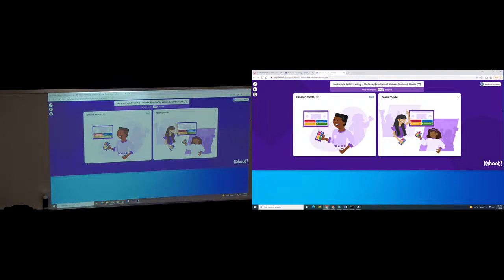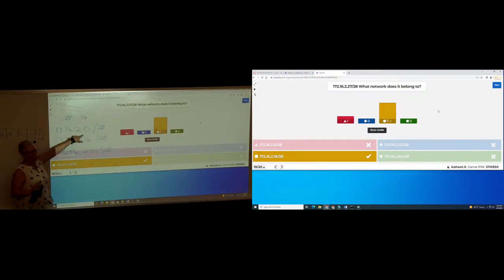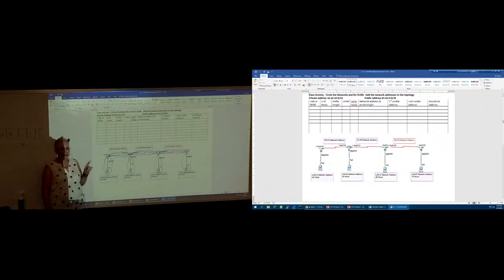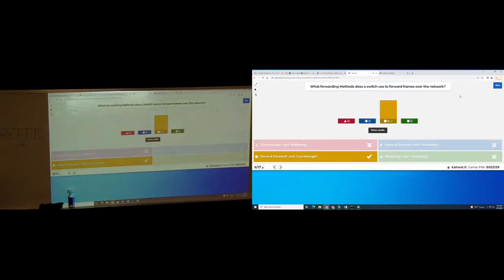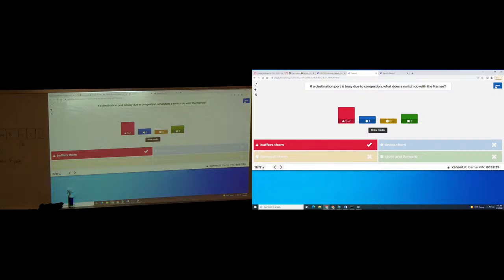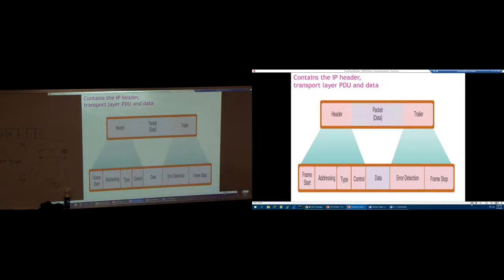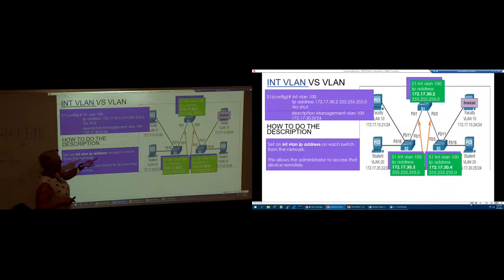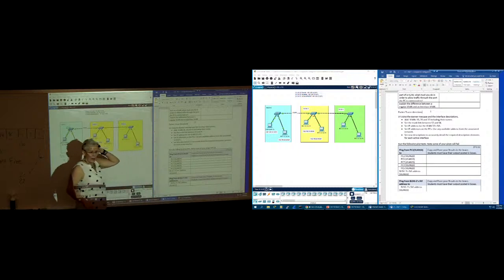CNT150 - 2022 Summer - 6/6 - 10wk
First day of class *Click on timestamps*

2:32 – Convert 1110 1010 to decimal value

3:09 – What is the subnet increment of /30?

4:11 – What is the positional value: 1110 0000

4:47 – What is the subnet increment of /20?

5:11 – What is the network address: 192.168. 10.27/24

5:45 – What is the next network address: 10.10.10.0/26

 6:14 – What is the subnet mask: 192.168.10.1/23

6:36 – What is the next network address: 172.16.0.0/25

7:02 – What is the subnet mask: 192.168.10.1/19

7:28 – What is the positional value: 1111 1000

7:59 – What is the broadcast address: 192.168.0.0/24

8:40 – How many host addresses are available in a /24?

10:53 – How many host addresses are available: 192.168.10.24/28

11:16 – How many networks for a /19?

16:49 – How many networks for a /16?

17:59 – What is the wildcard mask for 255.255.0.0

18:53 – What is the binary value of 197?

19:27 – What network does 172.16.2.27/28 belong to?

21:34 – What is the broadcast address for this IP address: 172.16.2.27/28

22:17 – What is the AD of RIP?

25:08 – Class activity: find the network and do VLSM

27:52 – Why circle the interface?

28:33 – Private network VS public network

30:26 – "Default gateway” is reserved for LANs

31:16 – What is a gateway of last resort?

34:00 – No audio

1:08:06 – How does a switch build a MAC address table? (no audio)

1:08:28 – What networking device uses MAC addresses to make forwarding decisions?

1:08:36 – A MAC address table resolves MAC addresses to ______?

1:09:01 – What is the default time a MAC address is stored on a MAC address table?

1:09:19 – If the destination MAC address isn’t in the table, the frame will forward out all ports except?

1:09:34 – What forwarding method does a switch use to forward frames over the network?

1:12:12 – Which forwarding method is fastest?

1:12:36 – Which type of cut-through forwarding has the lowest level of latency?

1:13:32 – Why is fast-forward switching the fastest?

1:13:57 – What forwarding method stores the first 64 bytes before forwarding?

1:14:13 – If a destination port is busy due to congestion, what does a switch do with the frames?

1:15:36 – Two different types of buffering

1:16:29 – When both ends of the connection can send/receive simultaneously

1:16:41 – What switch feature can detect the connection type and auto configures it?

1:16:58 – Is the source MAC address the MAC address of the sender’s ethernet NIC?

1:17:16 – What does a PC use to determine the destination MAC address of the PC it needs to communicate with?

1:17:42 – What are the 2 basic functions of ARP?

1:18:10 – Does switch sending a frame to a remote network deliver it directly to the destination device?

1:25:21 – PDU acronyms

1:26:19 – Do store-and-forward switching perform error checks on incoming frames by using CRC?

1:26:36 – In cut-through switching, what must be received before the frames can be forwarded?

1:26:44 – The header at the Data Link Layer

1:27:05 – What does the packet contain?

1:27:43 – What is the PDU at the transport?

1:29:28 – Error detection

 1:29:56 – Does the PC know its VLAN?

1:31:24 – Ports have two jobs

1:31:57 – Trucks carry VLAN traffic

1:33:01 – Tags are used to get VLANs and traffic to the right destination

1:36:03 – Which part of the ethernet header contains the IP header, Transport Layer PDU and data?

1:38:53 – Do frames get encapsulated going into the Physical Layer?

1:39:00 – What happens from the Data Link to the Physical Layer?

1:41:22 – Identifies IPv4 or IPv6 as the Network Layer protocol

1:41:57 – A set of bits checked at the destination

1:42:59 – Flags to indicate the beginning of a frame

1:43:09 – Indicates Layer 2 addressing

1:44:28 – Begin discussion on controlling broadcast domains with VLANs

1:46:30 – VLANs limit the size of the broadcast domains

1:47:09 - The difference between a VLAN and an interface VLAN

1:50:39 – How to assign an interface VLAN

1:51:46 – Descriptions for switches on management VLAN

1:54:05 – Another description for f0/18 on switch 2

1:55:33 – A description for s1 fo/1

1:59:32 – When switches function as end devices, what else do they need?

2:00:39 – What’s the command for access?

2:01:25 – Description for f0/18

2:02:09 – All interfaces need descriptions

2:02:26 – Trunks carry VLAN traffic

2:02:47 – Another command to limit the VLAN traffic to a specific VLAN

2:03:58 – The allow statement isn’t a security feature

2:04:33 – Ensure your network works before adding allow statement and Native VLAN

2:05:31 – Some handy VLAN commands

2:08:36 – Class Activity: Worksheet Packet Demo Part 1: VLANs – compare VLANs

2:11:24 – What type of traffic does a trunk carry?

2:11:40 – What’s the command to turn a port into a trunk?

2:12:09 – If the PC is connected to a switch and it’s part of a VLAN, what do you have to do?

2:15:15 – The difference between the VLAN and the interface VLAN

2:20:02 – No audio from this point on; class ends